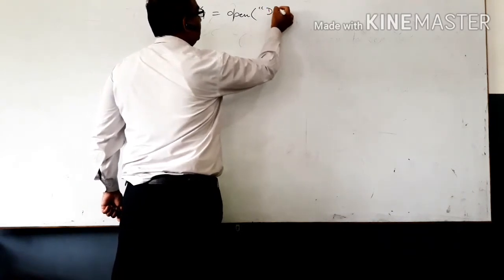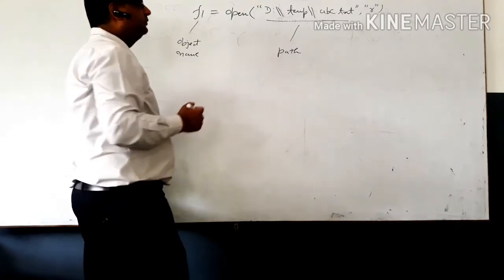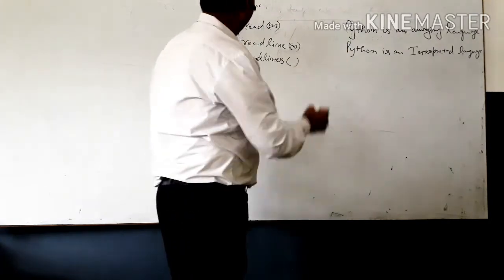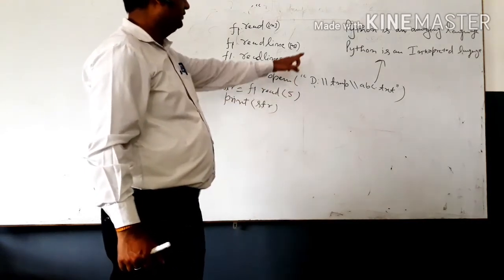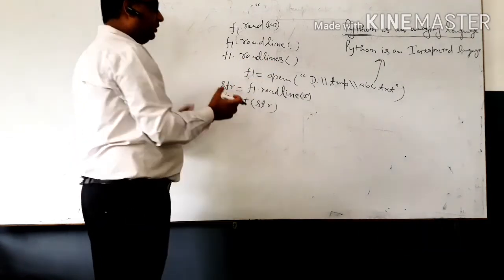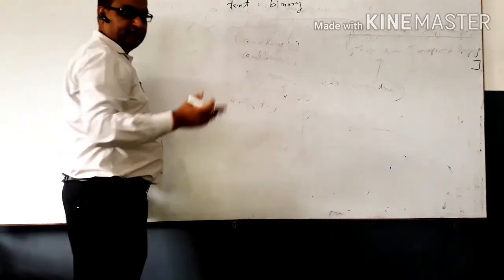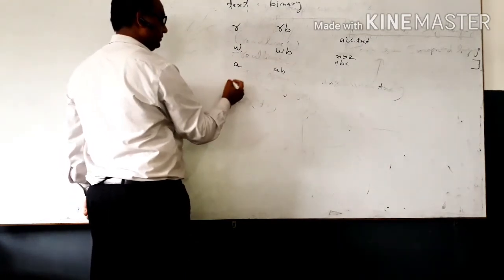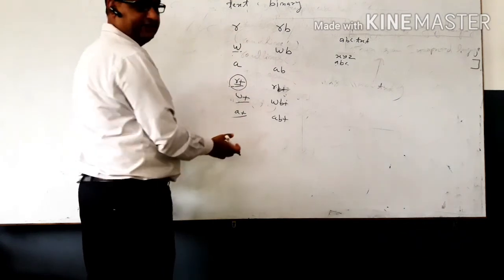CLASS XII CHAPTER -5 FILE HANDLING FILE ACCESS MODE